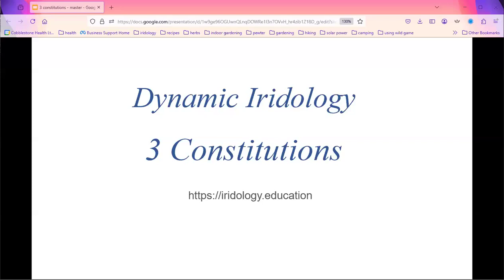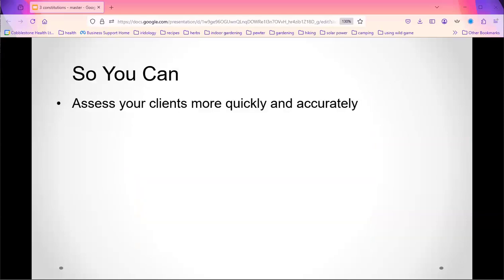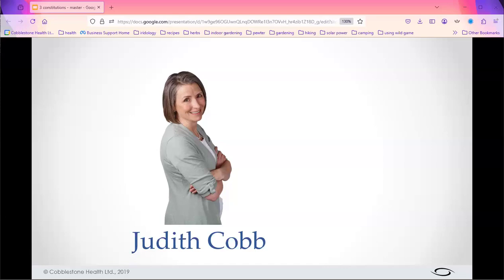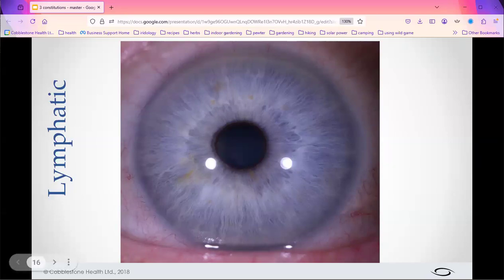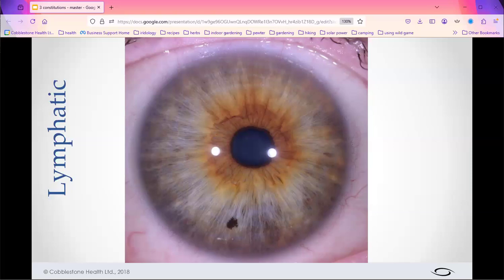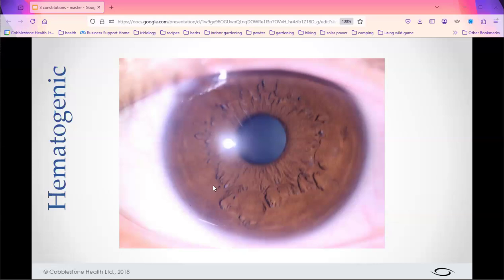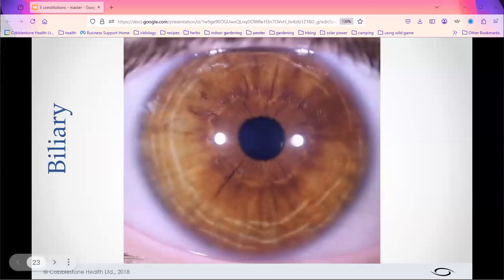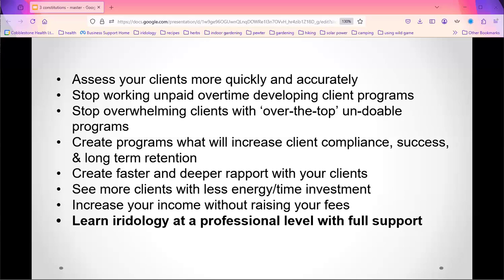The 3 Foundational Eye Colors of Iridology and What They Mean to a Holistic Health Professional